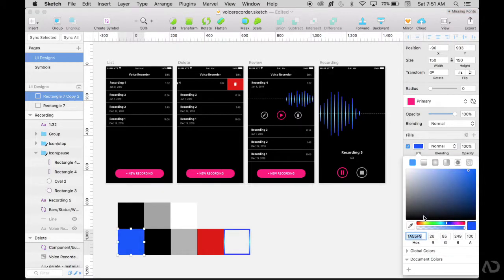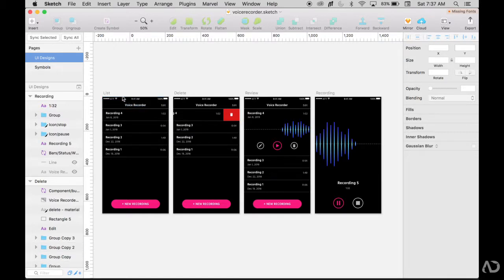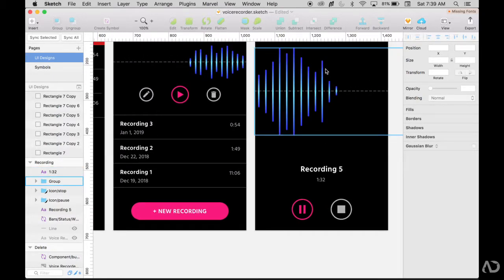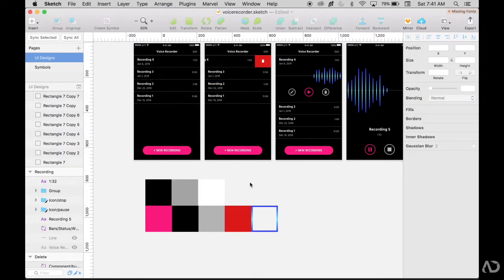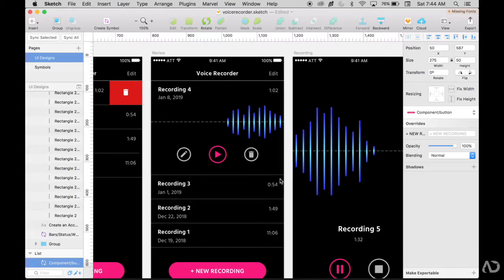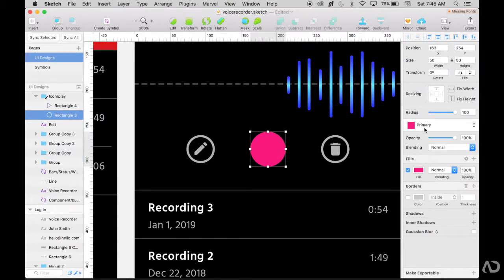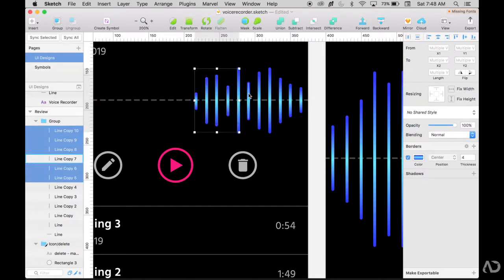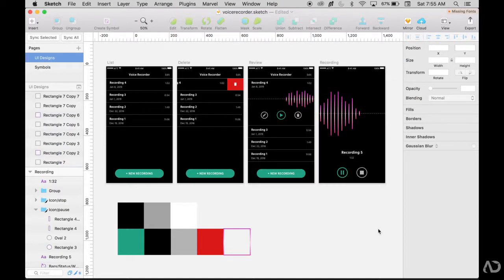Intro to Color Styles | Sketch Tutorial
In this video I show you how to create and update color styles in Sketch.

Color styles help build consistency throughout your application design by organizing all of the varying color characteristics. This tutorial shows you how to create color styles for your UI project.

I show you how to:
- 1:29 Create a color palette
- 3:02 Create a color style for a fill
- 4:15 Assign the color style to an icon
- 5:45 Create a color style for a line
- 6:14 Update color styles